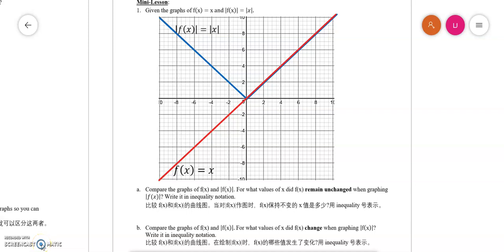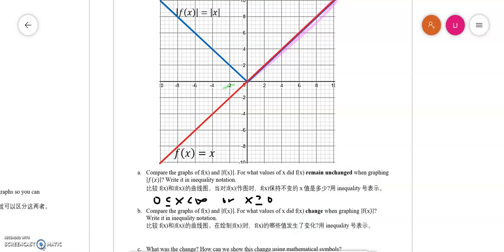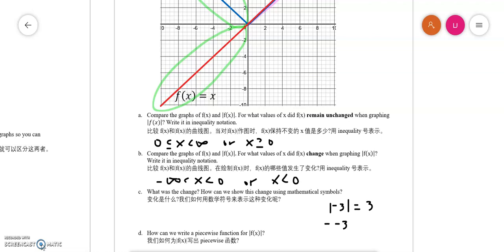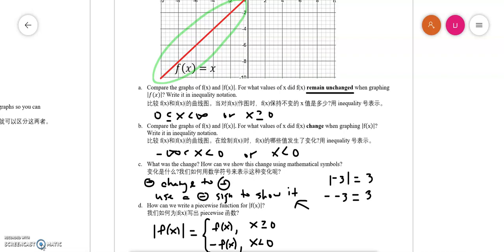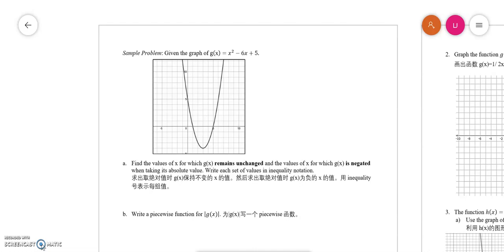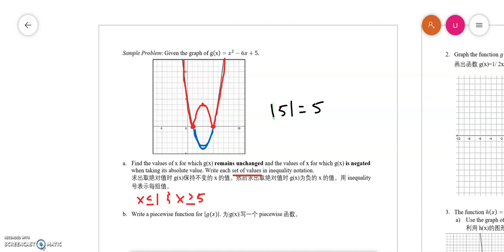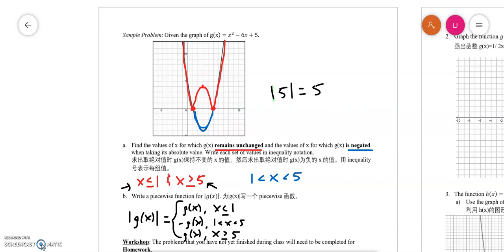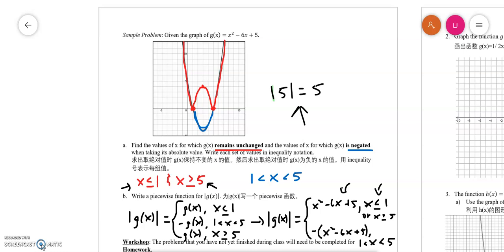Precalc 5.8 - Absolute Value as Piecewise